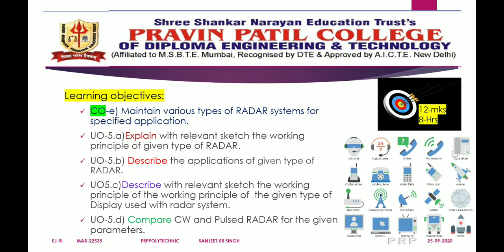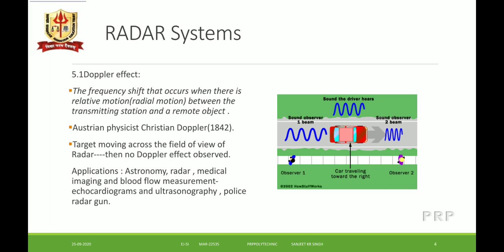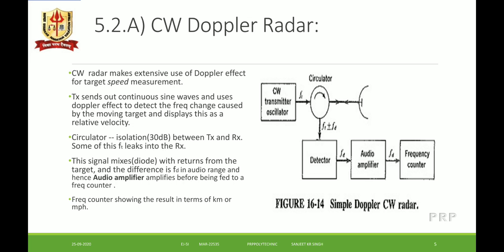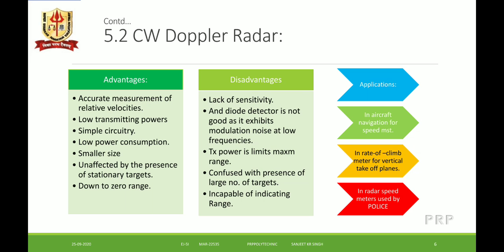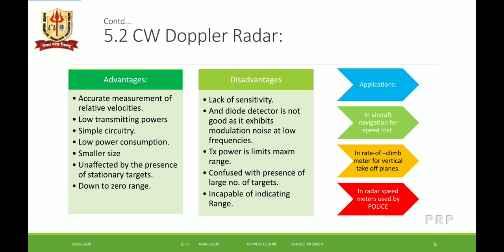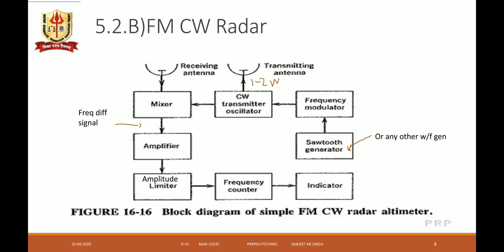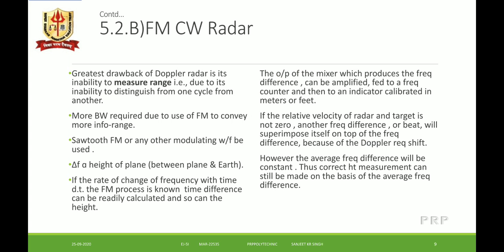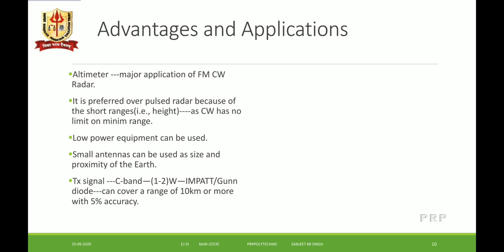EJ5I MAR CH 5part 1 Doppler effect,CW Doppler radar,FM CW Radar1